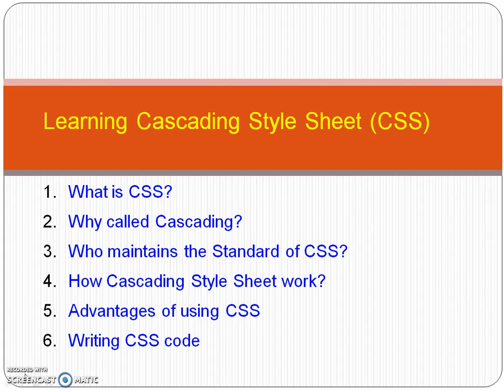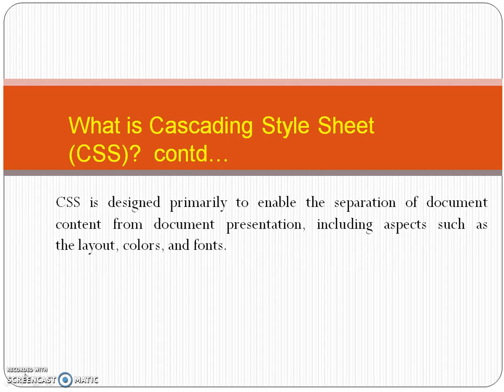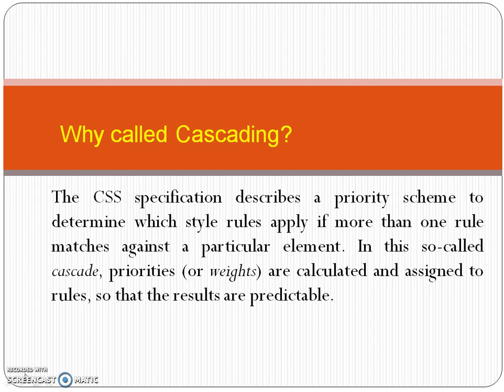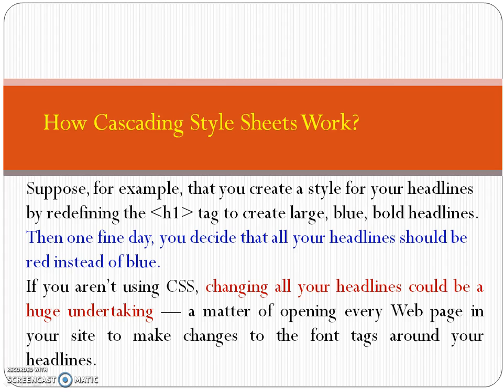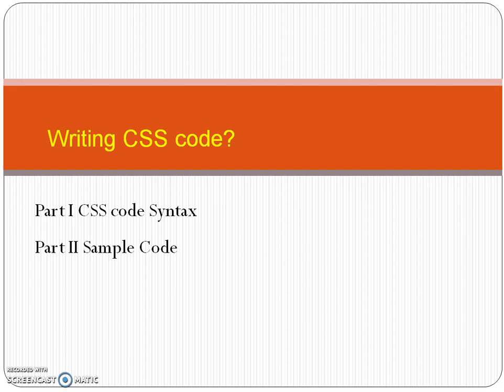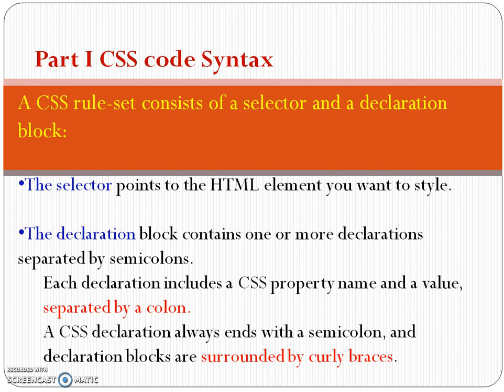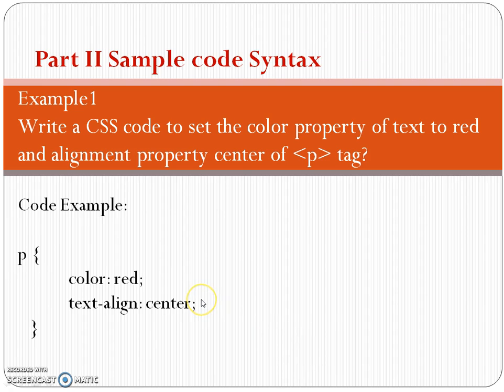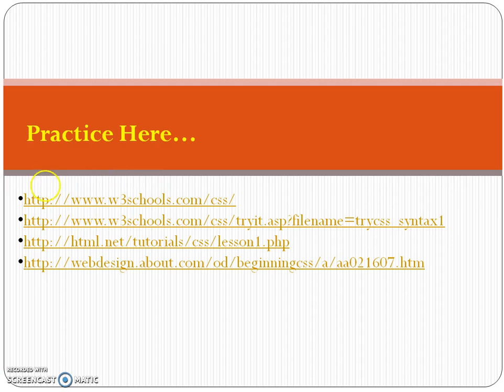Learning CSS - By Rita Dewanjee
Basic of  Cascading Style Sheet